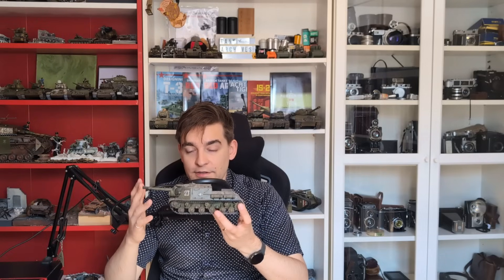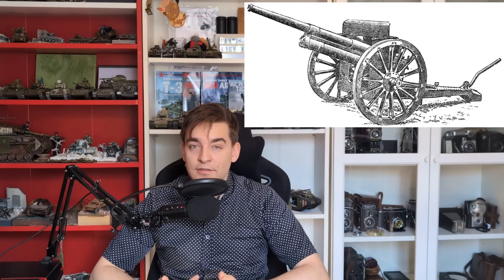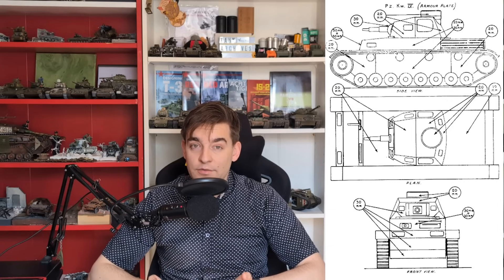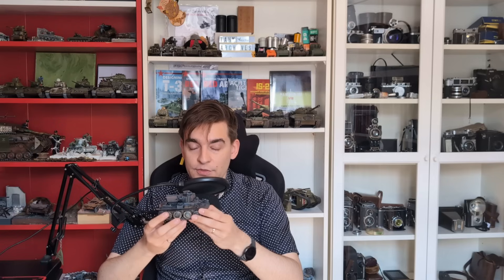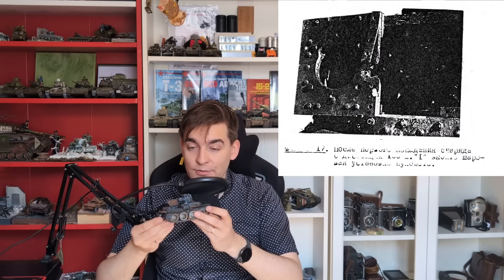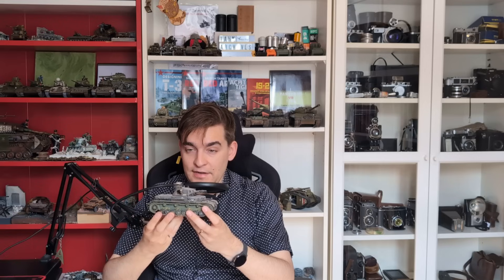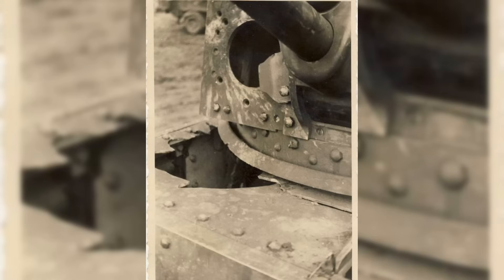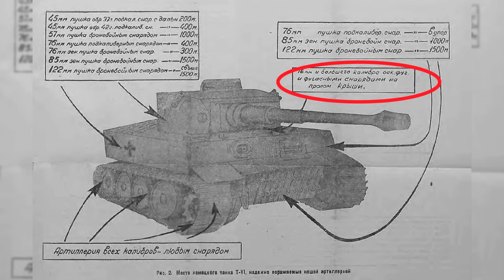76 mm High Exposive vs German Armor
Everyone knows that big guns like the 122 mm and 152 mm were deadly against even the thickest German tank armour, but what about their smaller cousins? In this video, I discuss how effective 76 mm high explosive shells were against German light and medium tanks.

*** SECTIONS  GO HERE ***
00:00 Intro
01:10 76 mm field guns vs German armor
04:40 T-34 vs Panzer 38(t)
06:57 T-34 vs Panzer III
09:04 T-34 vs Panzer IV
10:26 Conclusions made in 1942
10:59 ZIS-3 vs Panther and Tiger
13:13 Conclusions

***My books***

Panzer III vs. T-34: Eastern Front 1941

ACHTUNG TIGER! How the Allies defeated Germany's heavy tank

British Tanks of the Red Army

IS-2: Design, Development, and Production of Stalin's War Hammer